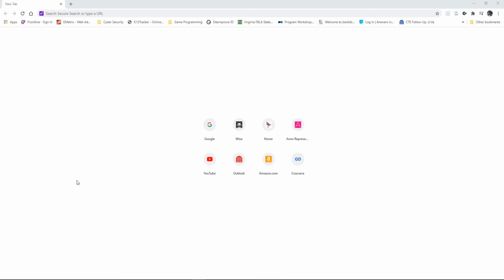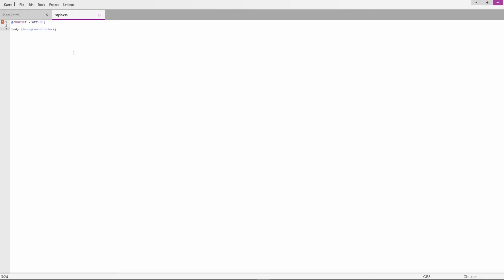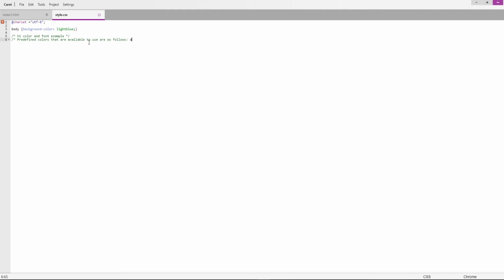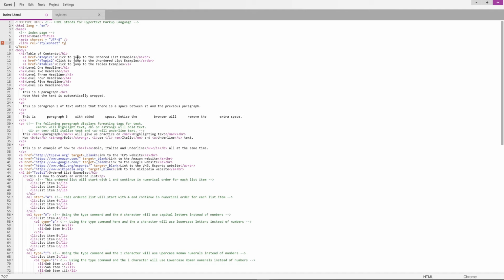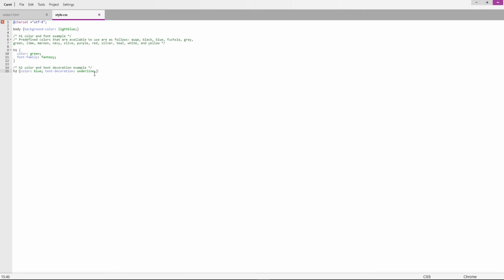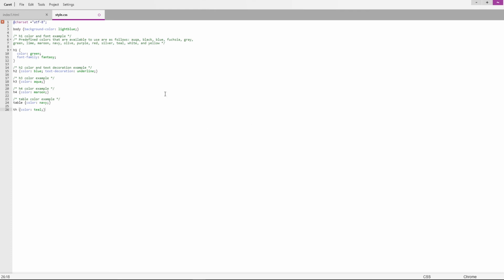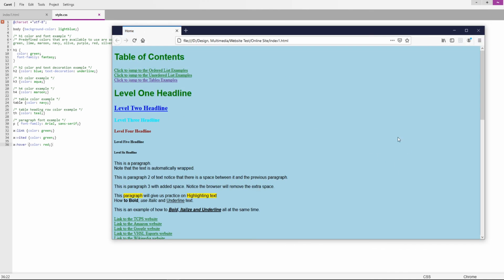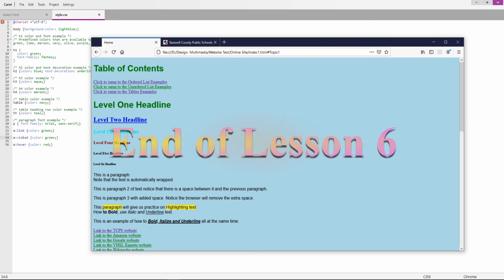Web Design Lesson 6 CSS Style sheet with comments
This video will show how to create a CSS (Cascading Style Sheet) and apply it to a webpage. The video will also show how to add comments to a CSS style sheet.